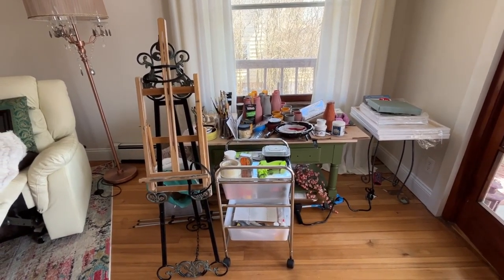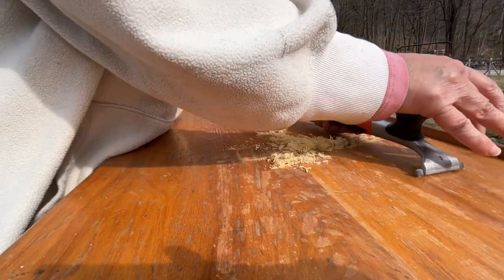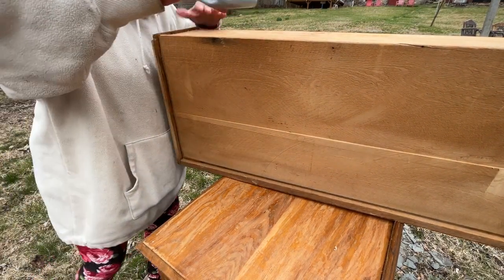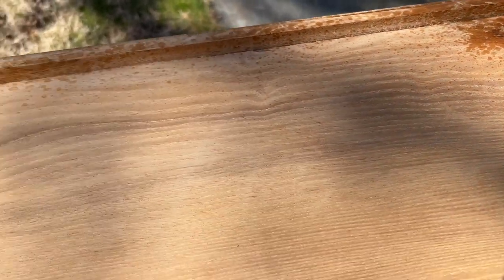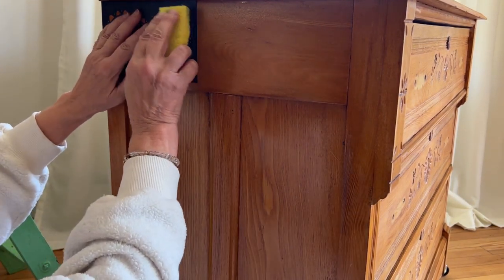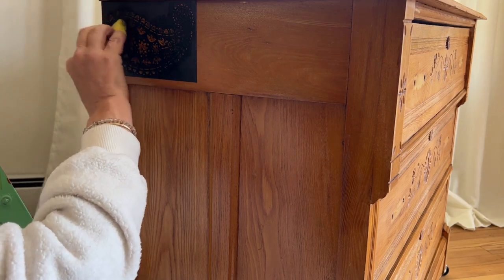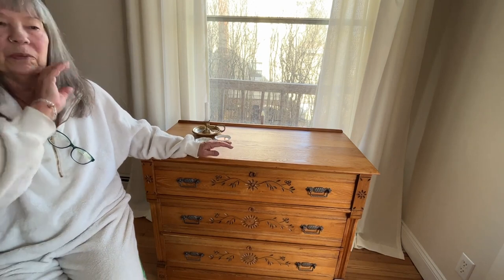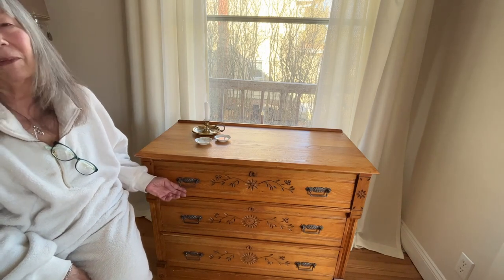I Turned This Eastlake Dresser Into My Craft Table!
Here is a gorgeous Eastlake dresser that I got online. I 'gently' restored it and added some shuzz to the sides. She has pin and cove joinery that is simply amazing. See what you think? Do you like how I've given her a new dress?

PS - I verbally named this piece as 'Georgian' and I don't know why I said that - but, it is Eastlake.

Products
Rustoleum Shellac Clear Spray
General Finishes Flat-out Flat Clear Coat
Howard's Citrus Shield Clear Wax
Dixie Belle Best Dang Wax in Black
Stencils: Folk Art, Redesign with Prima, Art Minds, House of Mendes
Folk Art Chalk Mineral Paint in Ink
Rustoleum Spray Paints in Black and Bronze

Find us on all social medias @owlingdog. There are more photos and process on Instagram/owlingdog. We have another channel on Rumble.com and our website presents all pieces available for sale and information about Owling Dog Design.

Because you asked, we humbly provide an Amazon Wish List for those who are inclined. Every bit of support allows me to continue refinishing furniture and a truly 'green' activity. God bless you. Amazon Wish List

We wish you all good & beautiful things~

Phillipians 4:8
Finally, brothers and sisters, whatever is true, whatever is noble, whatever is right, whatever is pure, whatever is lovely, whatever is admirable—if anything is excellent or praiseworthy—think about such things.